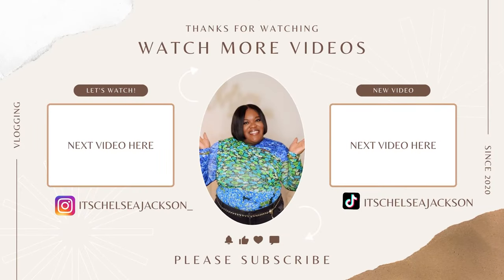Spring Fashion Accessories to Upgrade Any Look | Plus Size Spring Accessories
Hey everybody!  So in this video I am going to be showing you my spring accessories must haves! These accessories that I am looking forward to adding to my collection, those that I do not have already to update my spring looks now if you know I am a minimalist as far as fashion is concerned nowadays so I’m a lover of monochromatic looks.  With these accessories it will help take my looks up a notch also don’t forget to check out my video that I uploaded last week of my spring capsule wardrobe these pieces are what I am planning to put with that as well as some of my other pieces in my collection to have a banging outfit this spring and summer!

3. Louis Vuitton Utility Belt
4. Etsy Obi Belt Dupe
5. Etsy Obi Belt dupe black
6. Anthropology bag
7. Valentino Belt Bag
8. Dior Scarf
11. Tom Ford Platform

Not included in the video but I came across these perusing the internet:

1. Pink Tassel Bag
2. Green Feather
3. Green lime feather

Join Poshmark use code: THEPINKSTORE to get $10

Mail:
Chelsea Jackson